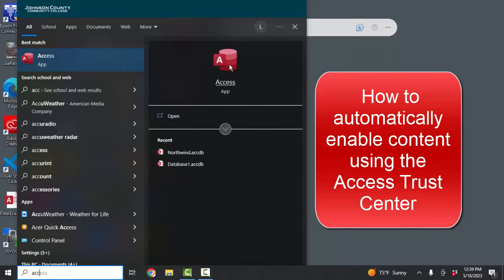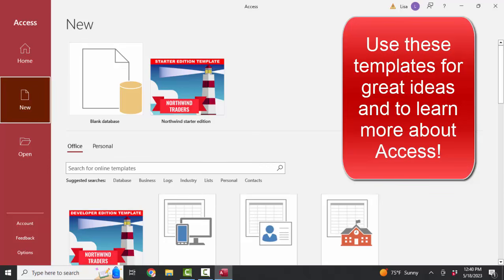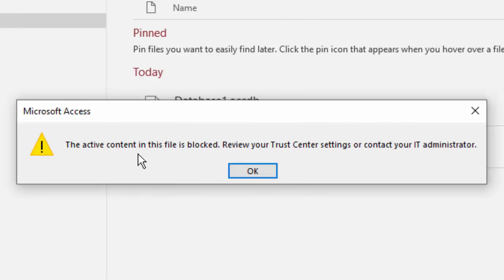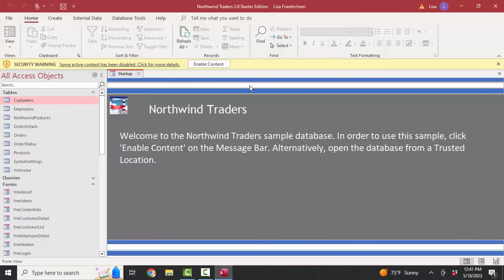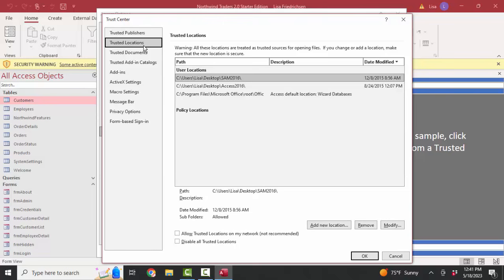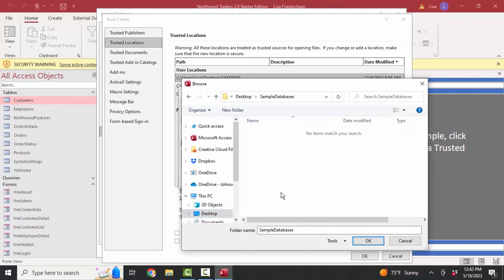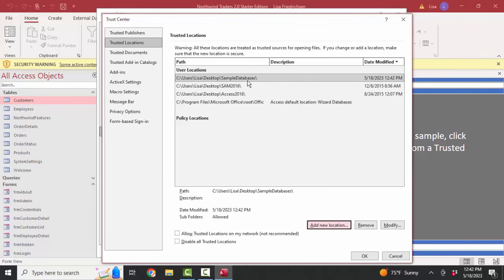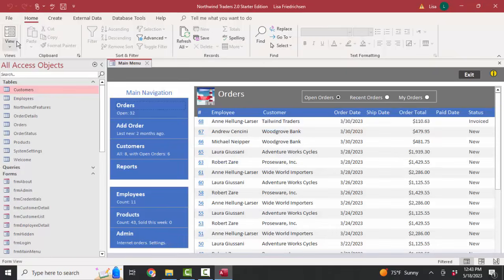Using the Trust Center to automatically enable content for an Access database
In this short screencast we'll use the Trust Center to "trust" a database or folder location so that you won't need to click the Enable Content button every time you open the database.  We will also take a quick look at the large number of Access templates and discuss how they might be used for ideas and learning.
See all of my YouTubes organized at learncs.w3spaces.com